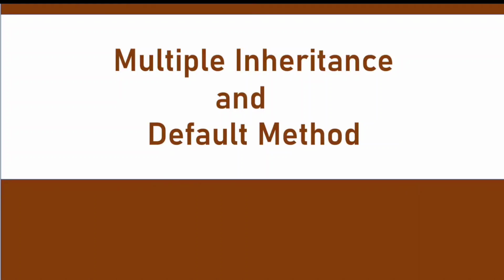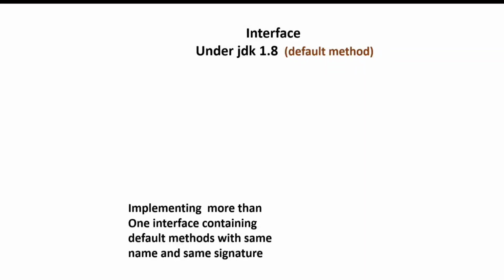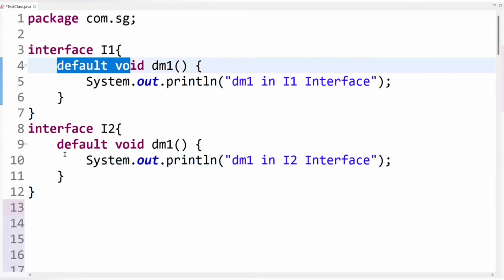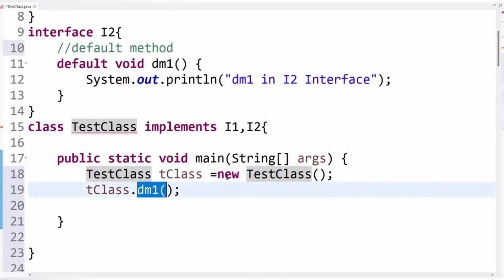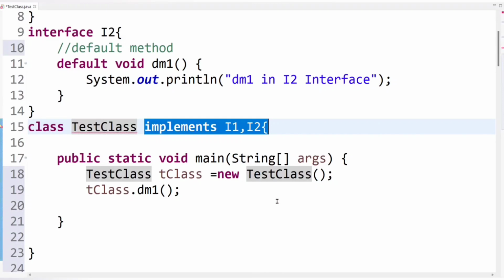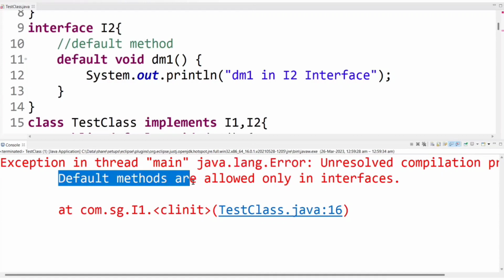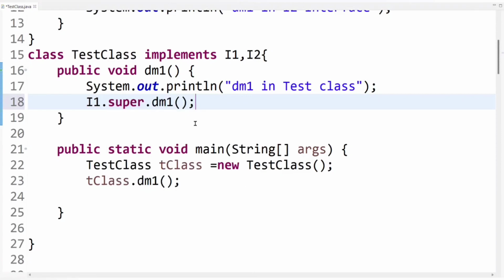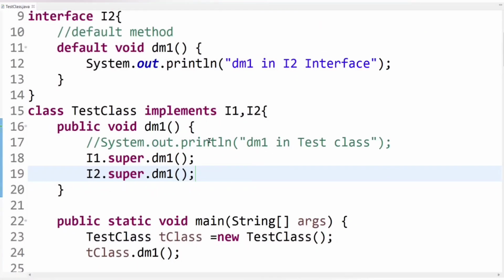Default methods and Multiple inheritance | Resolve diamond problem using default methods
Java multiple inheritance and default methods | Resolve diamond problem using default methods

About video:
This video will show, How to resolve diamond problem creates because of Interface's default methods.